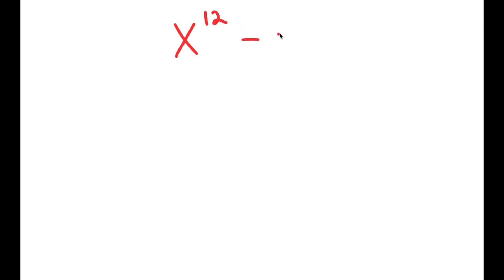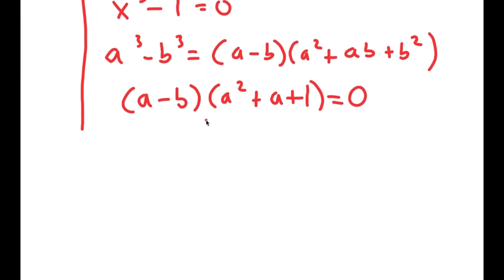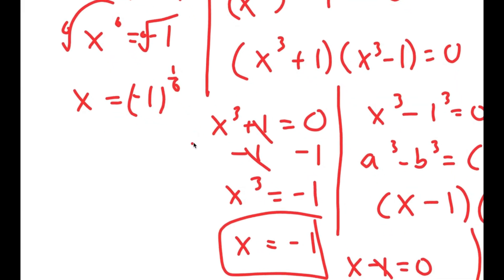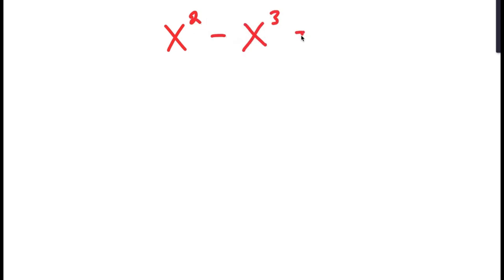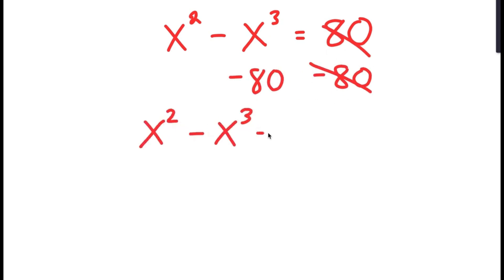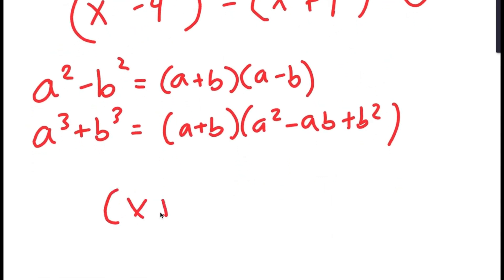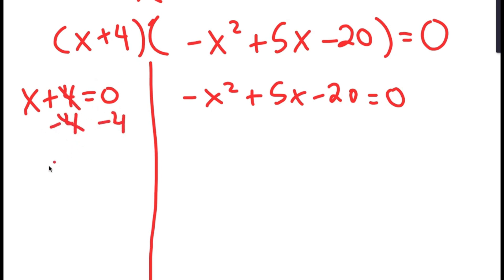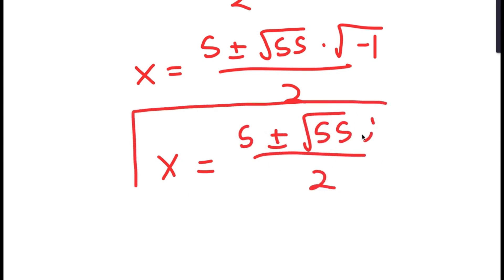Germany | Can You Solve This? | A Nice Exponential Equation